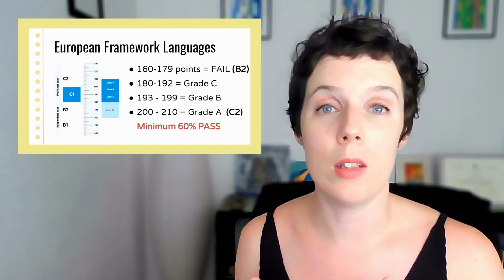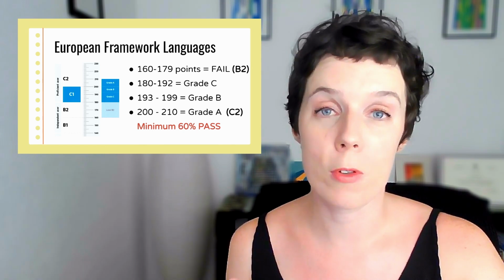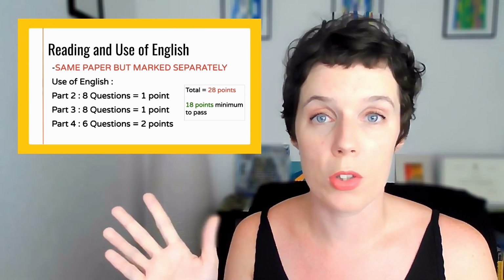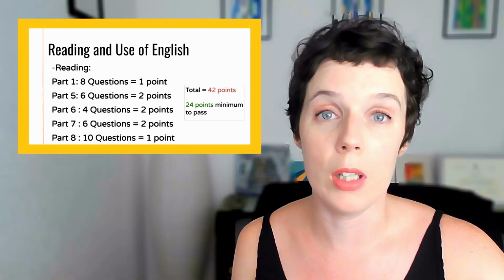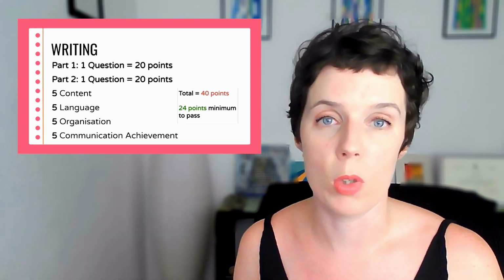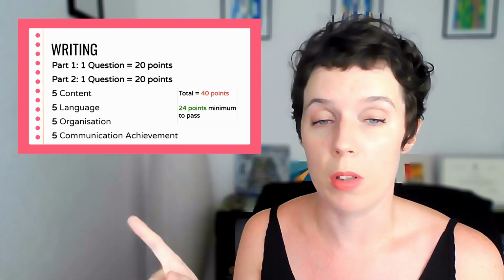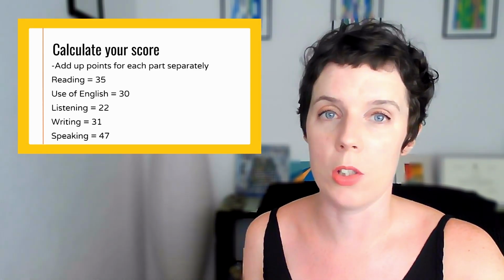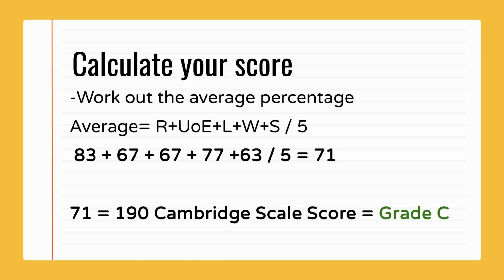Cambridge C1 Advanced (CAE) Results - How to Caluclate Your Score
Learn how your Cambridge C1 exam is marked. In this video, I'll teach you how examiners mark the different parts of your CAE exam and how to add up your final score. Remember that different tasks in your C1 Advanced exam have different points, so it's essential to know which parts are the most important! Watch the video to find out how to mark your Cambridge C1 Advanced exam.

⏱️ VIDEO CHAPTERS ⏱️
00:00-00:56 Intro
00:57-02:52 Why is it important?
02:53-04:36 European Framework
04:37-07:08 Reading and Use of English
07:09-07:36 Listening
07:37-09:43 Writing
09:44-10:41 Speaking
10:42-13:16 Calculate your score